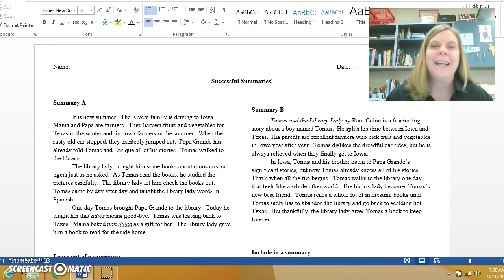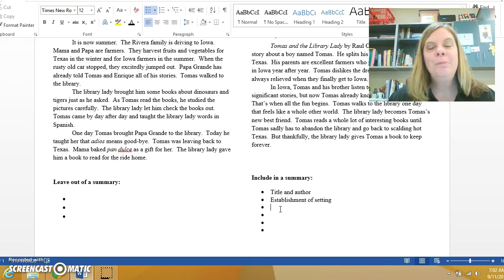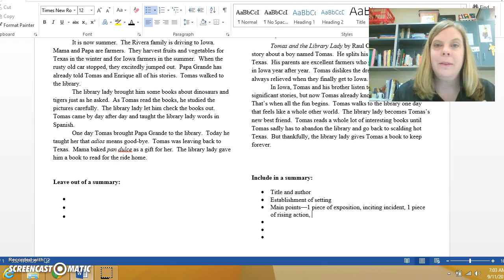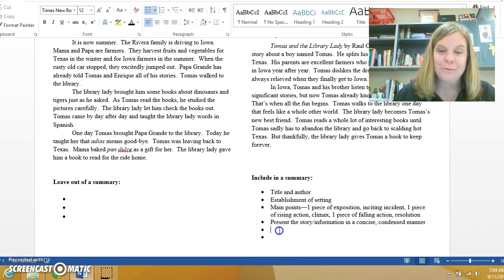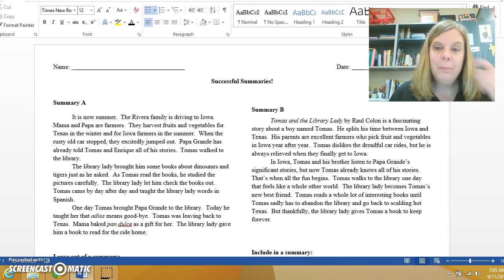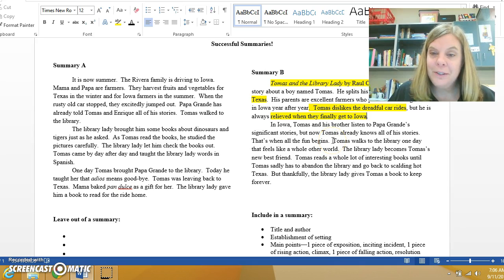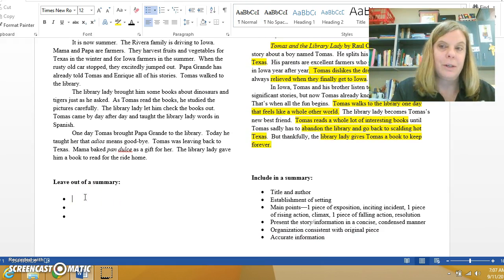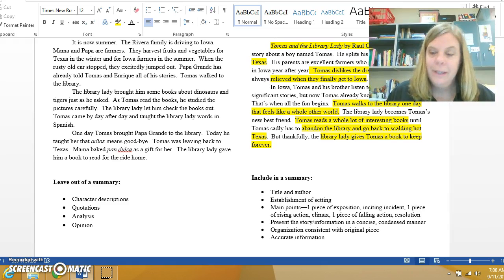Writing a Successful Summary